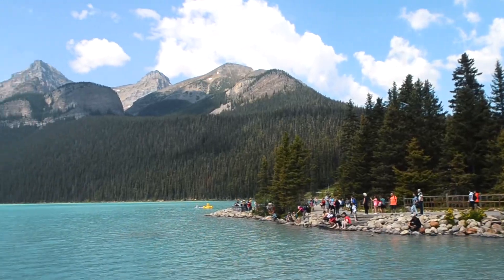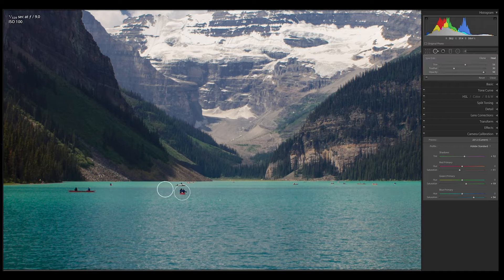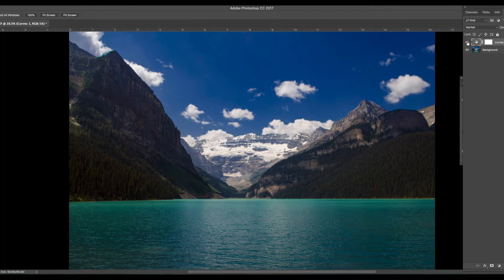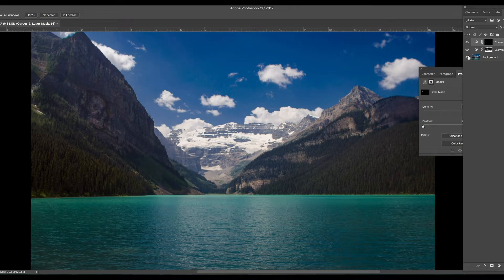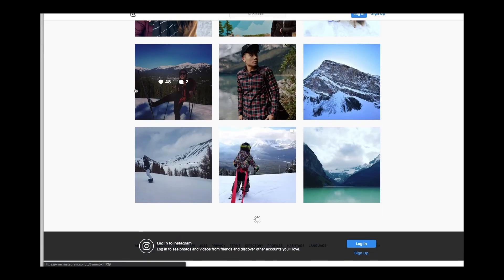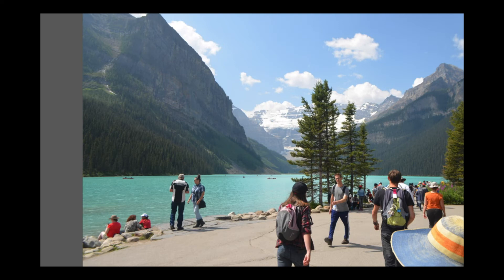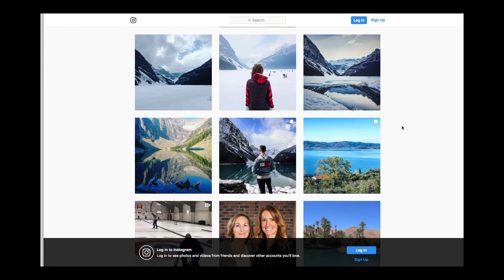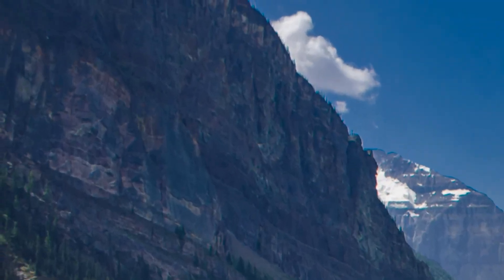Lake Louise Skull in Mountain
Found a Skull in a mountain while editing photos of Lake Louise, but not like a real skull. A rock face, rock skull if you will. Not sure if it's a thing already but let's make it a thing. Has this always been there?

I went to Lake Louise this summer for the first time in over ten years. I tried my hand in landscape photography while being a tourist. This video was very boring originally and i barely had any footage, i went to make an editing tutorial and got sidetracked a bit. So now the skull situation has overtaken the main content of the video.

Let me know if this has always been a thing, what's it called officially? My hapless attempt at searching didn't provide any substantial evidence. Does this appear in other people's photos too?

Some scenes were shot with a DSLR obviously because this is a widescreen only action camera.

FANCY electronic GIMBAL - CRANE PLUS(featured in newer videos)

EQUIPMENT:
If you buy from these links i get a few dollars.

LENSES & CAMERA:

Cameras:

Nikon d750. The main picture taking camera and any vlogging scenes or slow mo scenes because it shoots 60 fps

Nikon d7100. A bit old but still gets the job done. Best money you can spend before going full frame!

NIKON D5100. Even older, but has flippy out screen and can do timelapses! I use it on occasion for bts work. I'd recommend the newer d5x00 series

Yilite action camera
Go pro knock off for $99! (Now $69!!)
Any car timelapses or from the bike videos are done with this thing.

LENSES:

Sigma 24mm f/1.4 ART lens (Main vlogging setup in 2019 onward videos)

Nikkor 35mm 1.8G (If using d7100) not compatible with Full frame

Nikkon 85mm 1.8D (MY FAV LENS EVER) Works with both DX and FX

Nikon 50mm 1.8D BEST BANG FOR BUCK RIGHT HERE! Works with DX & FX!

AUDIO OF NARRATION (usually) RECORDED WITH

ZOOM H1

With LAPEL MIC (also can plug into your phone if you don't have the H1)

Rode Shotgun Mic - Videomic GO (cheap, to the point, don't need batteries, no on/off switch)

OTHER accessories:

Bendy Tripod

Cheap Amazon steadycam $50! (used to use this before gimbal, still better than gimbal for some shots...more natural feel)

HUGE PRICE DROP ON THIS ONE! Went from $650 to $360!!
I should have waited!

CAMERA BAG, similar to this one
(but national geographic brand)

10-STOP ND FILTER FROM GOBE (long exposure in daylight video)
(make sure to check your filter size)

6-stop ND filter (Beach shoot and also landscapes in vancouver video)
CHECK YOUR FILTER SIZE!!

Flash gels set - Get two of these so you can have matching colors if using more than one at a time. Also the little 3 blue elastic things are very useful!

LIGHTS:

FLASH YONGNUO (I have 4 of these, they eventually break but it's only like $60 vs 10 times that much!)
(These things are great yet cheap, just as good as the nikon / canon brands but don't have TTL)

Make sure you get the trigger otherwise they're useless.

Basic FLASH TRIGGERS RF-603
(work with any brand)

BETTER TRIGGER with controls so you don't have to walk to the flash every time!
(For 10 bucks more, you can control the power of the flash from the camera instead of walking every time. ALSO you don't need receivers because when paired with the Yongnuo flash above, the receivers are built in. Saving us batteries! )

Constant Continuous lights (for video)

YN216 Small spotlight type but very powerful, takes batteries AA and sony type

Aputure AL-M9 These will save you from so many situations. The size of a credit card and powerful as heck. Comes with stands and also blue and orange gels.
I have two of them!

Light Modifiers and mounts:

Neewer 24x24 collapsible bowens mount softbox with grid.
This is my new fav go to softbox without a question. Set up is so much easier than before!